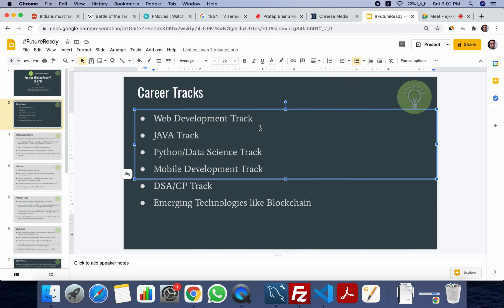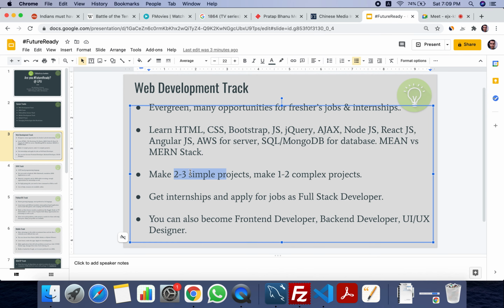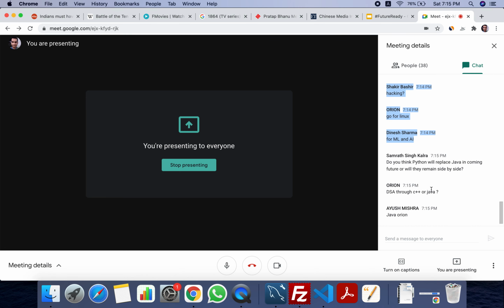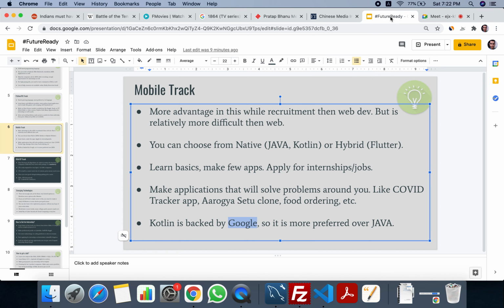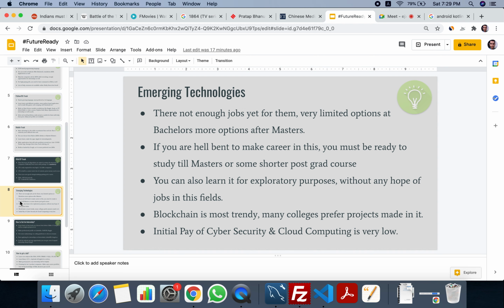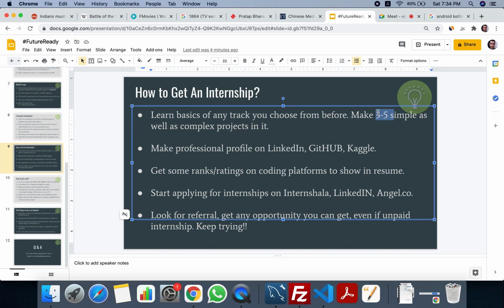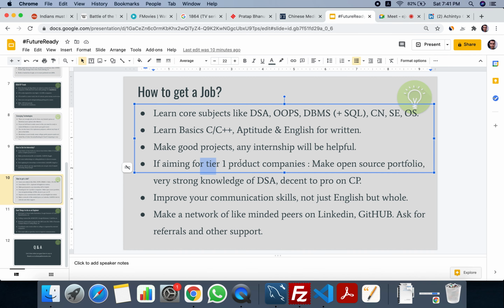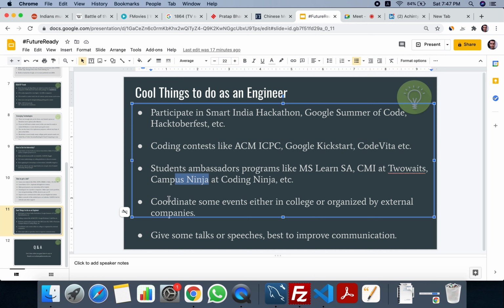FutureReady @ LPU by Achintya Gaumat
This session was conducted only for LPU students on 30th Jan.